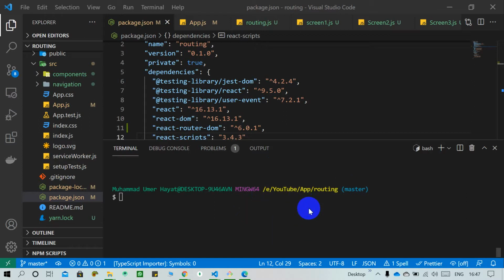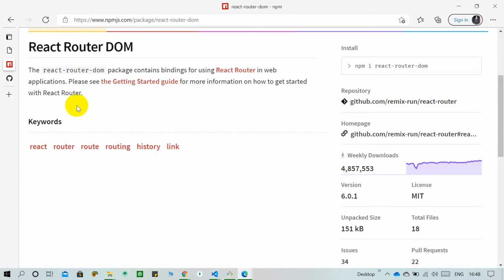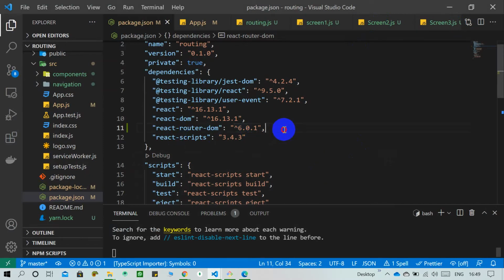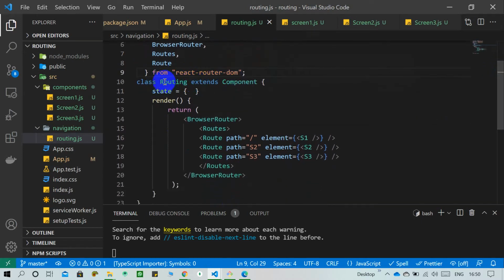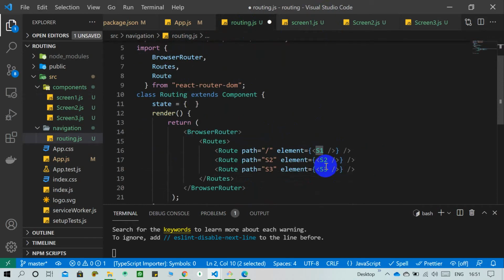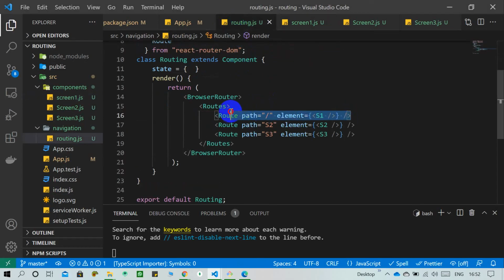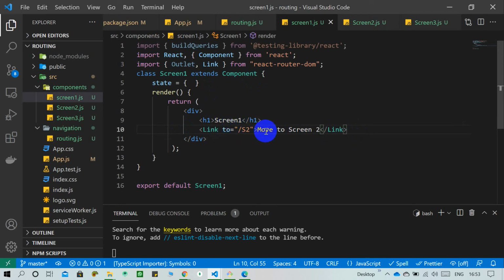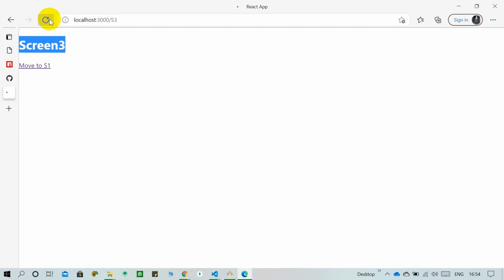Routing in React.js (Navigation in React.js) [Lecture 12]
How to route in react.js application
Upload source code there